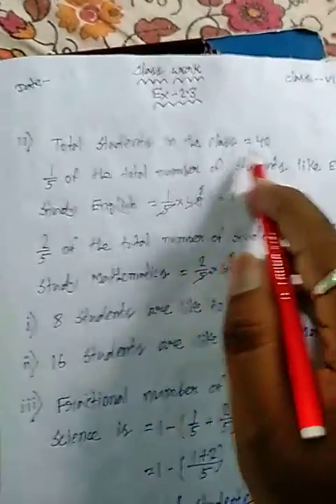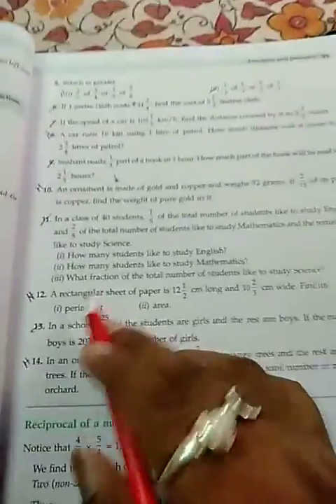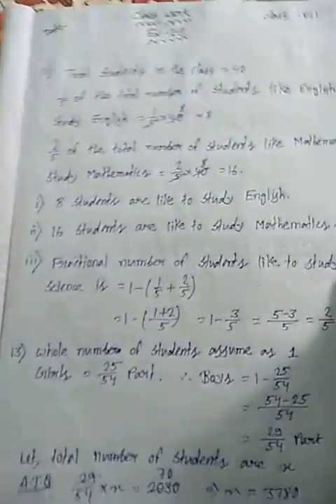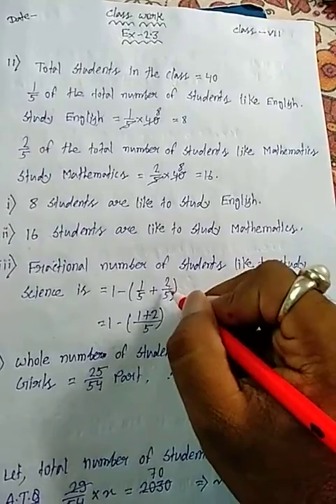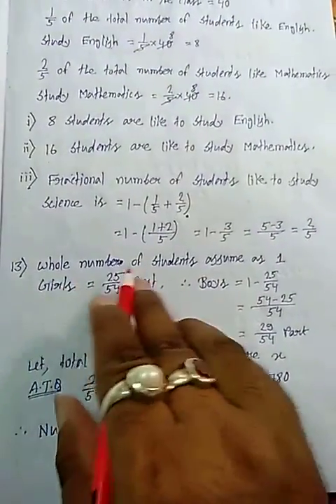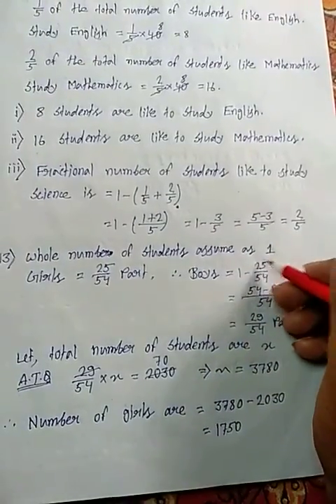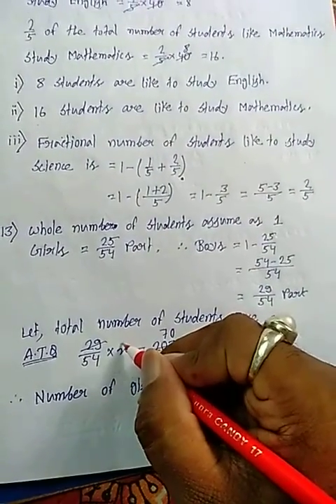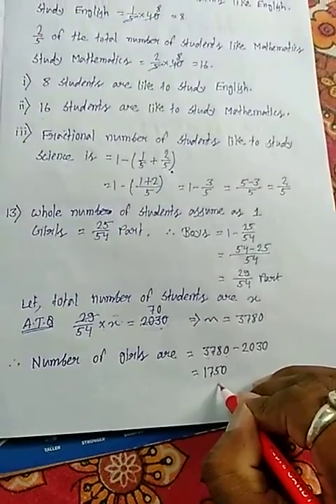Fractions and decimals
Some problems of fractions